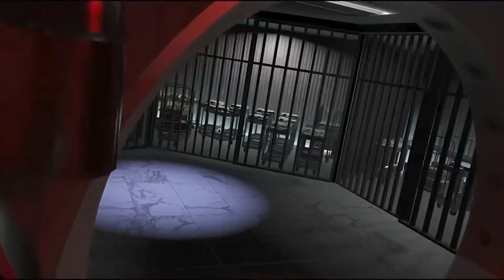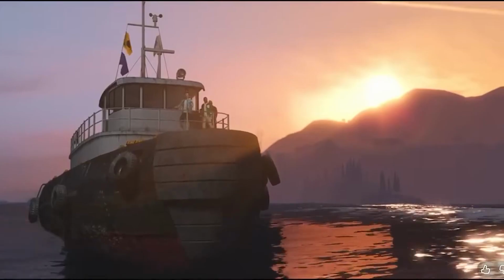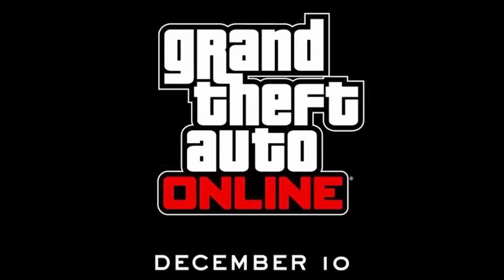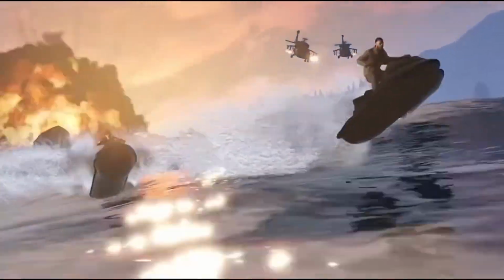GTA ONLINE MANSIONS DLC 🏠💸 – ALL CONFIRMED FEATURES 🔥🚀 HYPE BEFORE LAUNCH!!!!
🔥 The biggest GTA Online update ever is finally here. On December 10, 2025, Rockstar drops A Safehouse in the Hills — introducing luxury mansions, Michael’s return, new missions, vehicles, and more. In this video we break down EVERYTHING officially confirmed so far.

🏠 What you get with Mansions:
• Fully‑purchasable luxury mansions from Prix Luxury Real Estate in high‑end neighborhoods (Tongva Hills, Richman, near the Vinewood sign).
• Mansions packed with amenities: garages, vaults, trophy rooms, private salons, kennels/pet support, indoor car podiums, armory & workshop, media room, and more.
• New AI Assistant to help manage your mansion and business operations — a first for GTA Online.
• Return of Michael De Santa (voiced by Ned Luke) — first time he appears in GTA Online outside of story mode.
Push Square
• New missions and gameplay content tied to the mansion update.
The Times of India
• New vehicles and upgrades.
• Bonus discounts & incentives if you complete pre‑release “New Listings” missions by December 7 — including discount on mansion purchase price + cash/bonus.